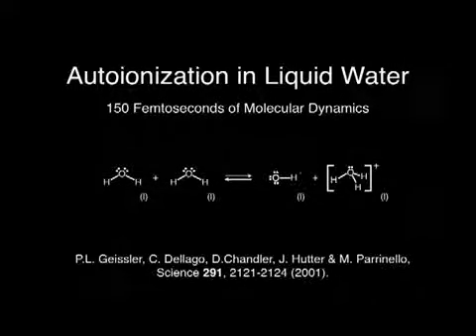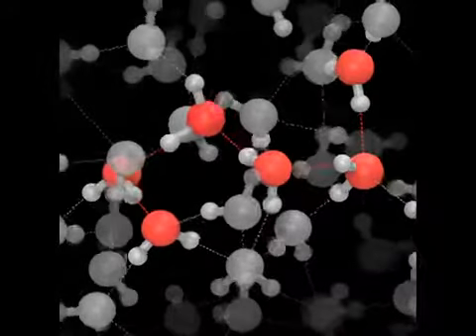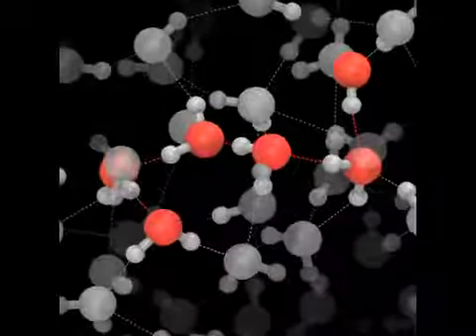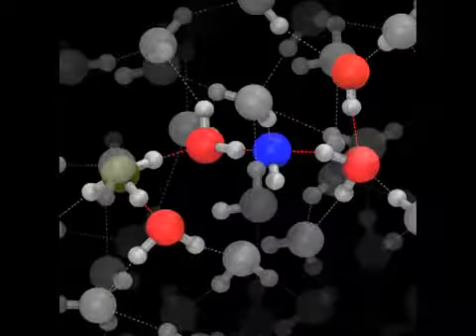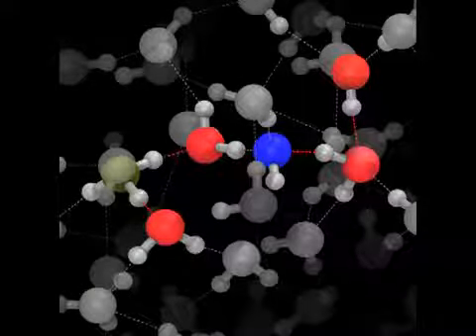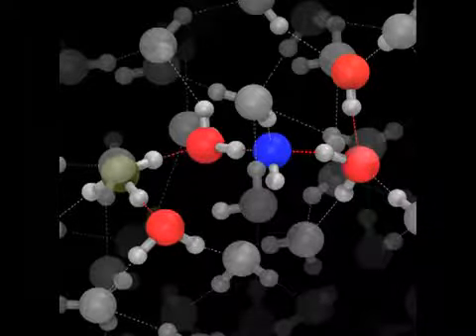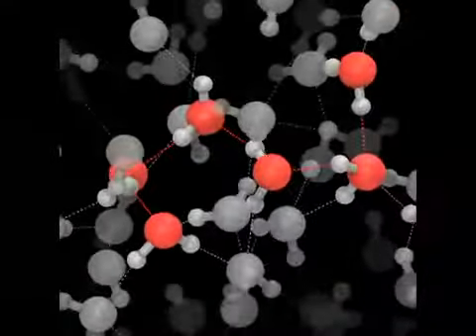Autoionization in liquid water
Module Name: Autoionization in liquid water